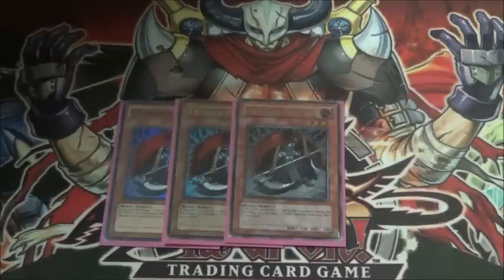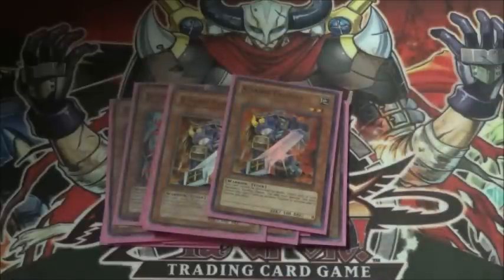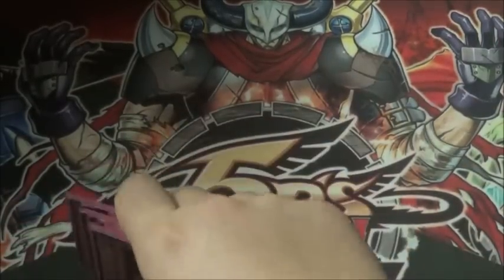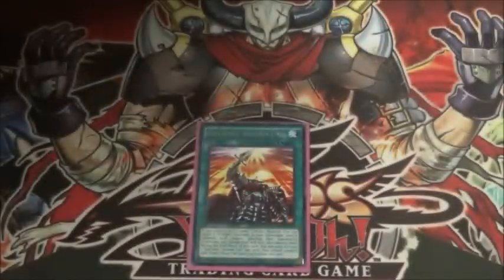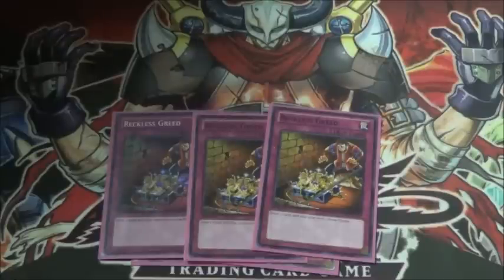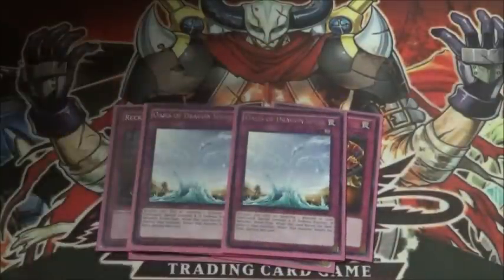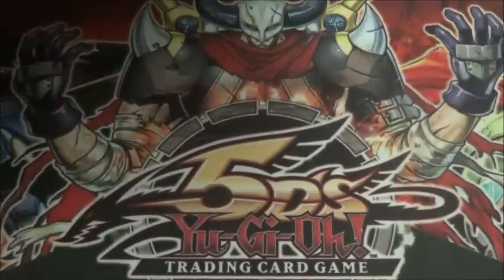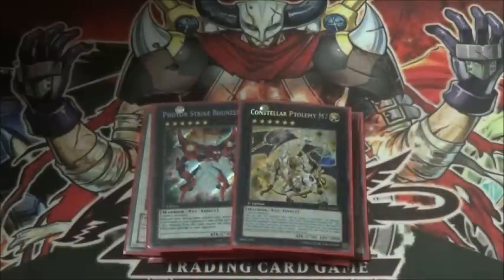Yu-Gi-Oh! X-Saber Deck Profile January 2015 Format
Sorry it's a little long but if your looking for the best Saber deck out  there I truly think this is it!!!